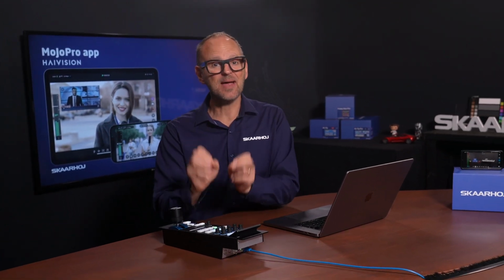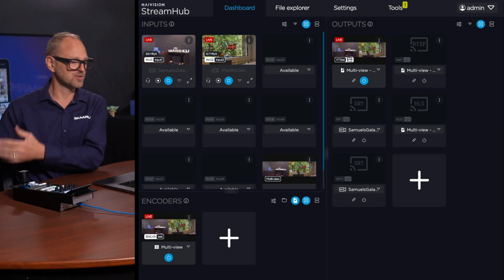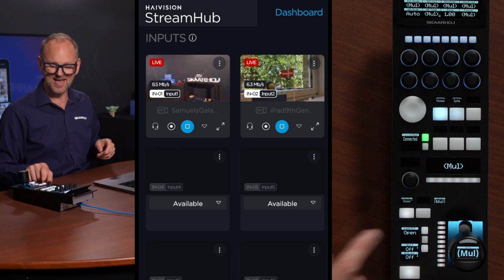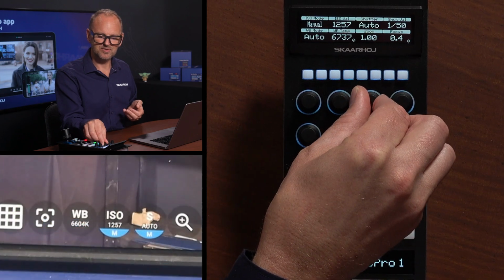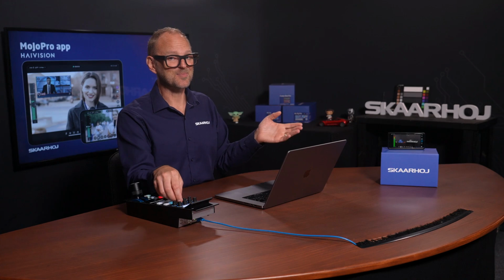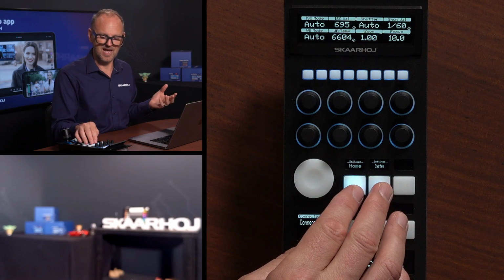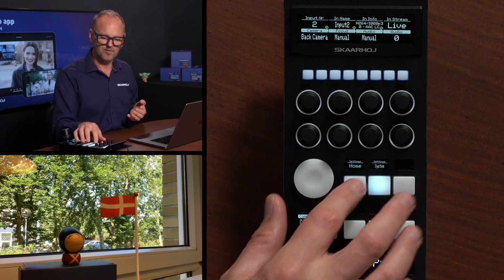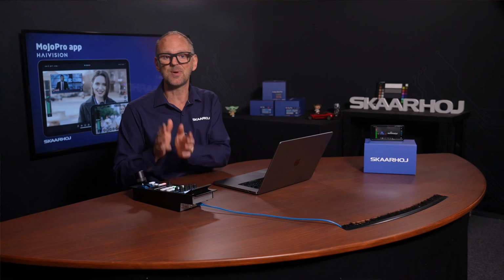Professional Shading of Smartphone Cameras using Haivision MoJoPro + SKAARHOJ RCP Pro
In this video, we explore how to shade Haivision MoJoPro using SKAARHOJ’s RCP Pro. Kasper walks you through real-world workflows showing how your smartphone can be treated like a professional camera in a broadcast environment.

You’ll see how the RCP Pro gives you tactile control of key camera parameters such as ISO, shutter speed, white balance, zoom, focus, and even audio levels all from a hardware panel. Kasper also demonstrates how to manage multiple MoJoPro devices simultaneously through Haivision’s StreamHub, making it possible to integrate mobile feeds seamlessly into your production.

00:00 Shade Your Phone with MoJoPro App
00:39 Shade with SKAARHOJ RCP Pro using StreamHub
01:48 ISO Control
02:25 Shutter Speed
02:52 White Balance
03:15 Zoom Control
03:48 Focus Mode
04:11 Audio Control
04:26 Front and Back Camera Control
04:43 Demo at Remote Location